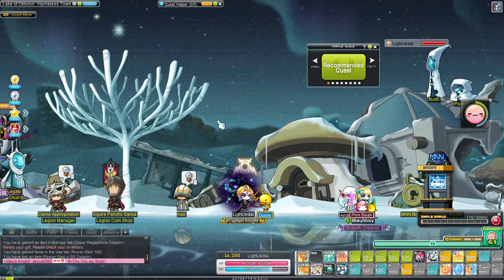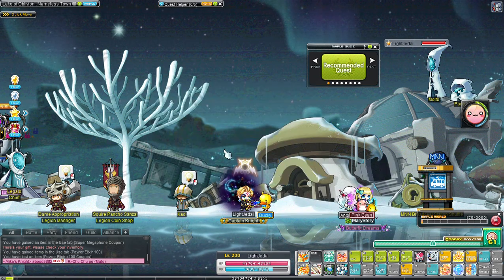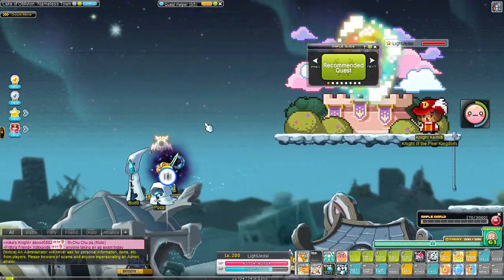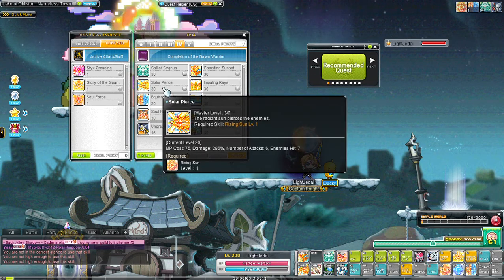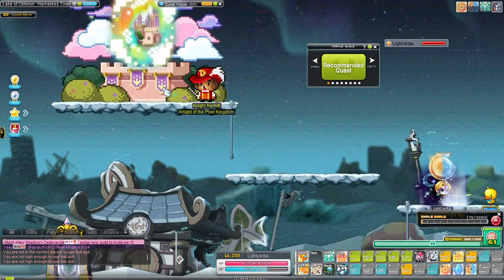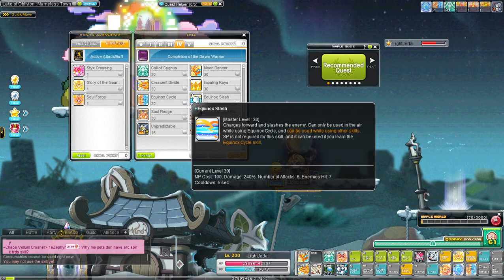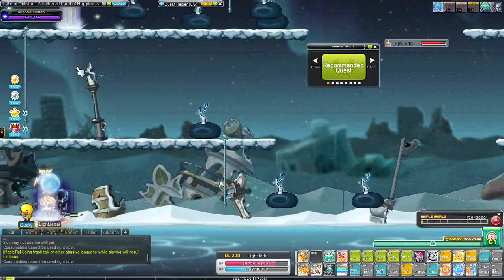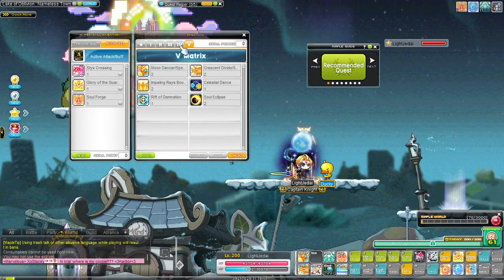Maining Dawn Warrior Skills Guide. Maple Story!